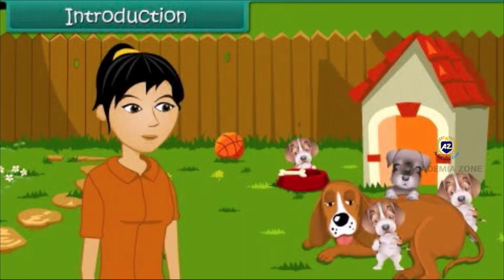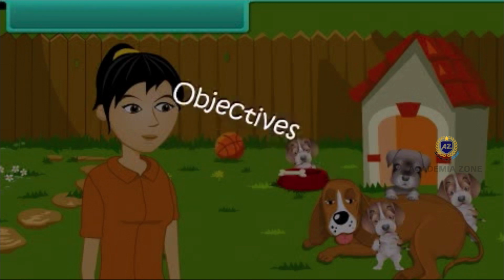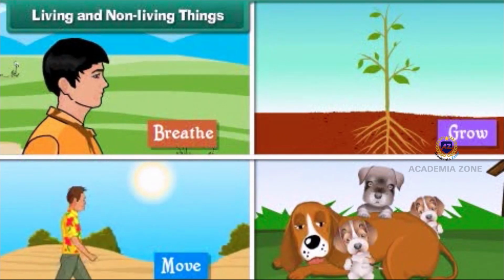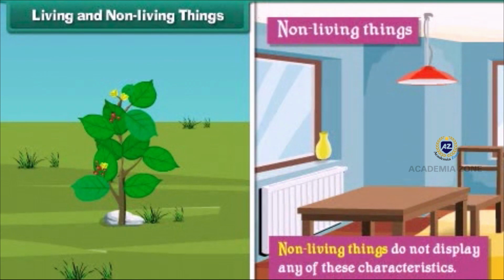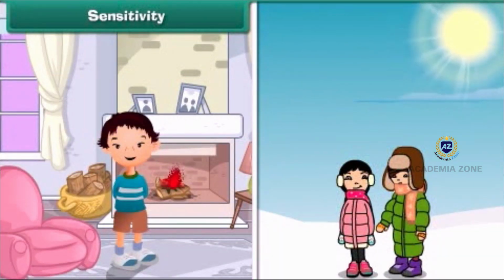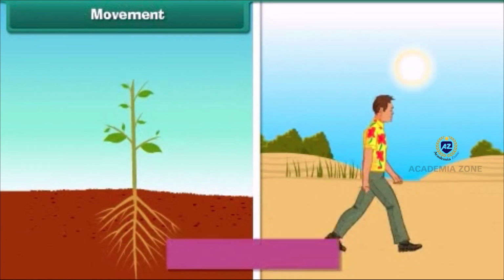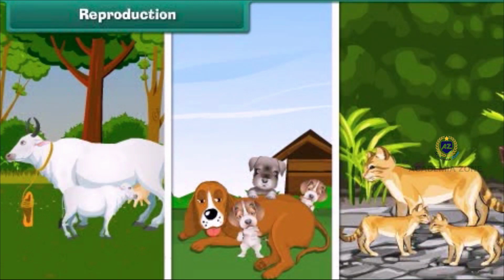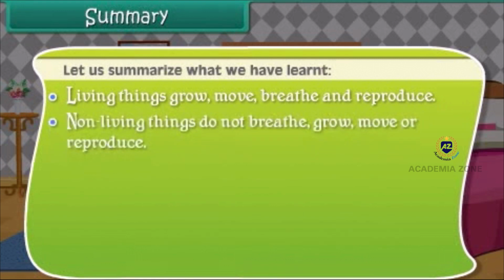Living Things and Non - Living Things | सजीव और निर्जीव वस्तुएं | For Kids | Academia Zone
Academia Zone